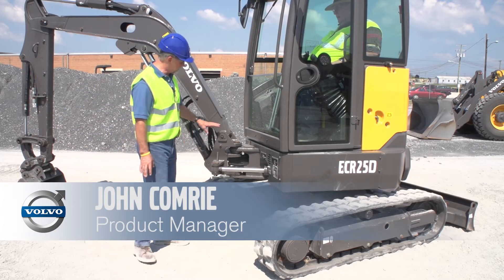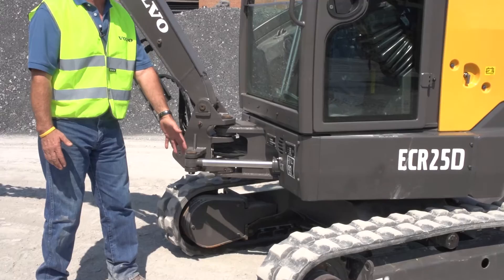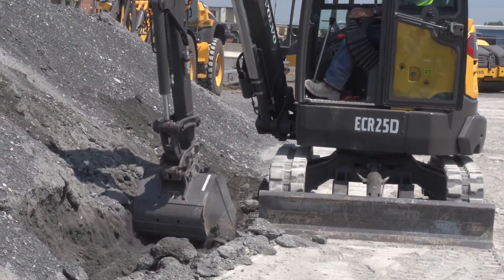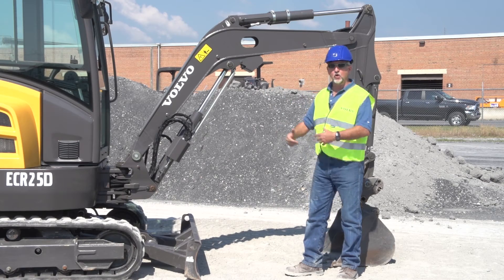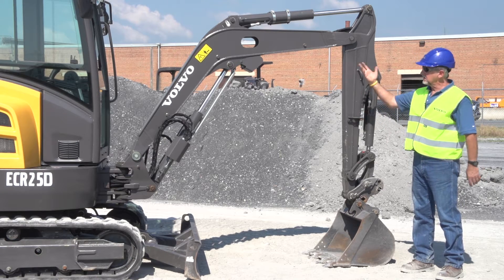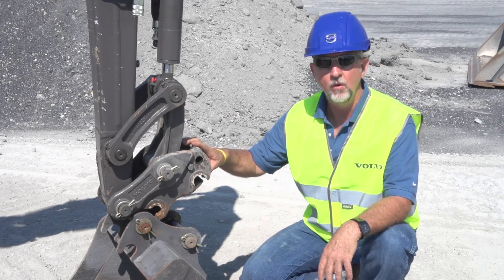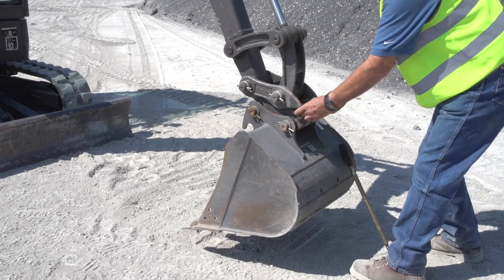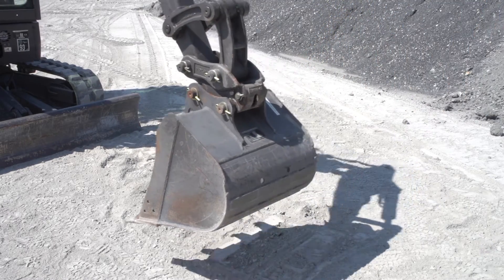ECR25D Walk-Around Part 3: Digging Equipment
The Volvo ECR25D mini excavator has been designed with mobility and performance in mind, featuring a durable arm and boom design, hardened pins and quality bushings, protected hoses, the Volvo quick coupler, and standard double/single acting auxiliary hydraulics.